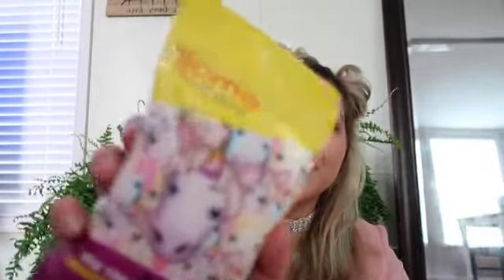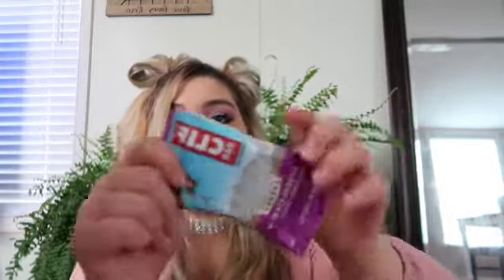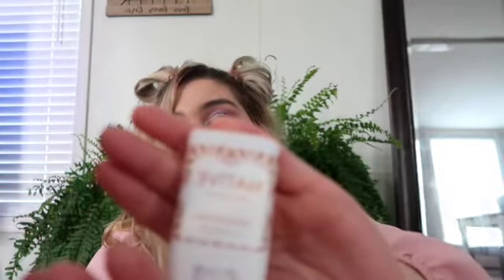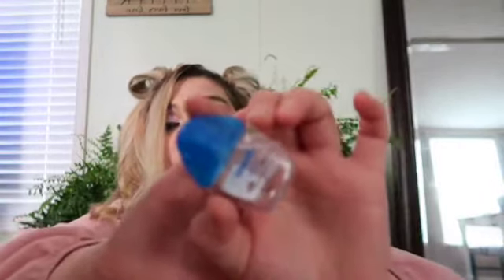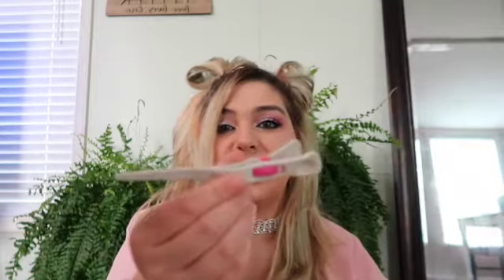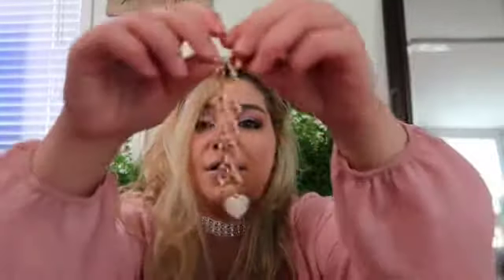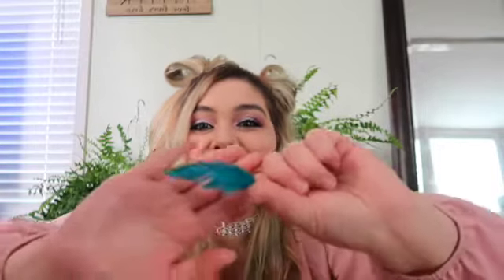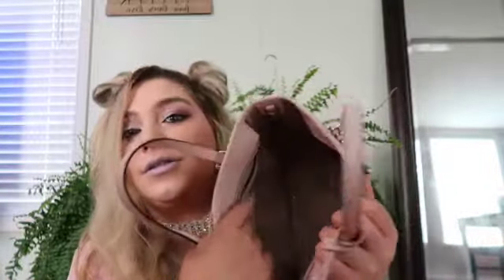Whats In My Purse || Spring!!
Hi I hope you are having a great Spring. I wanted to share whats in my purse.